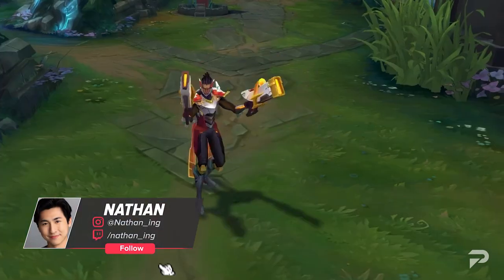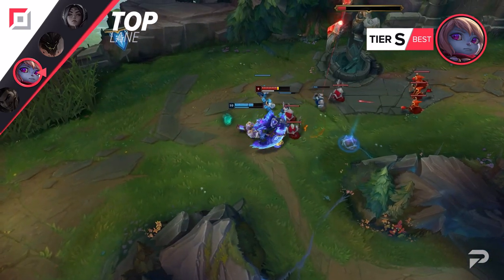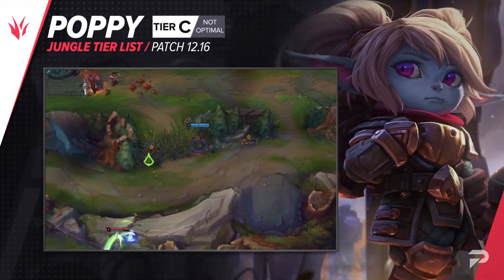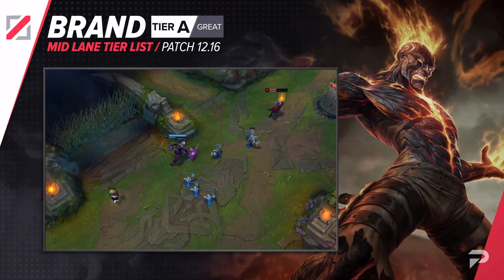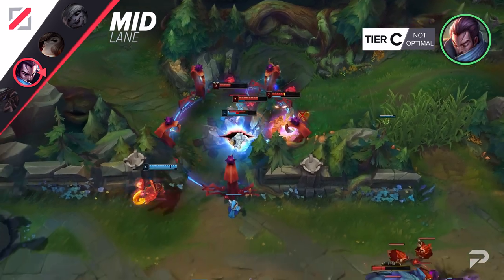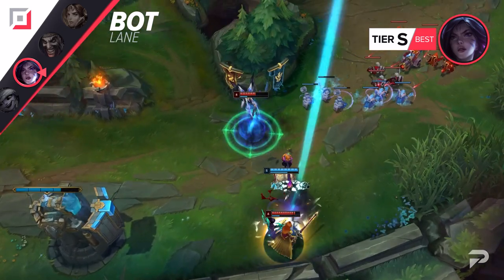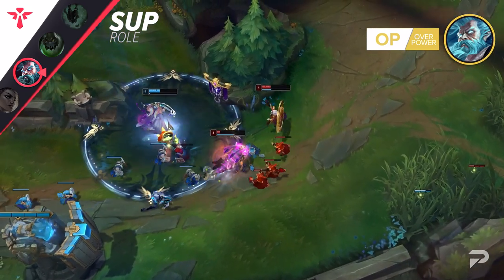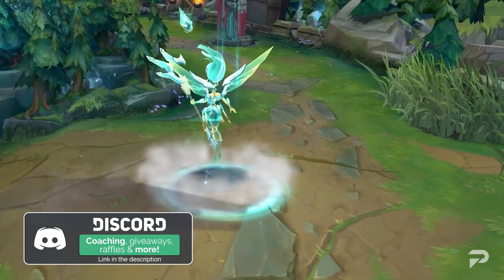UPDATED Patch 12.16 Tier List - MASSIVE Hotfixes & More - League of Legends